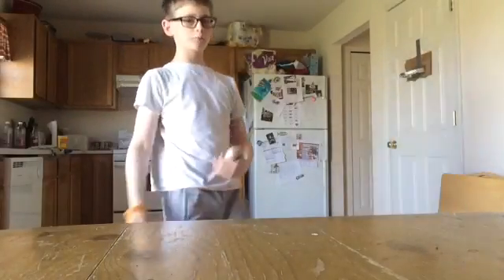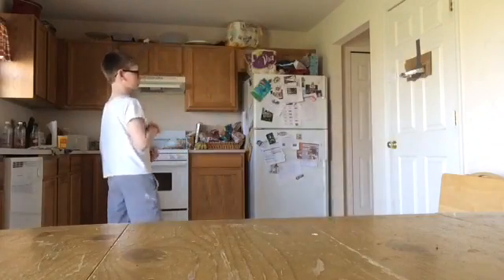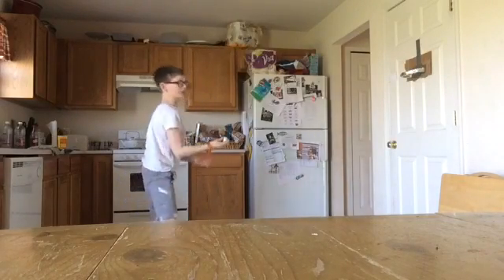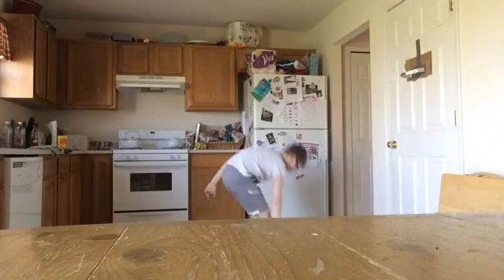DIY mini Nerf hoop/trick shots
New vids every Tuesday and Thursday
Drink your MOOSE MILK!!!